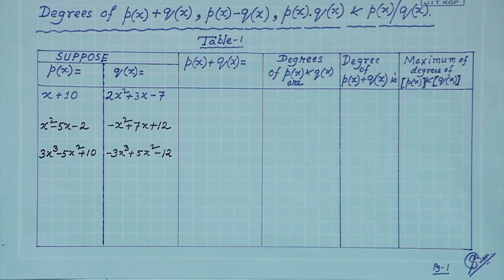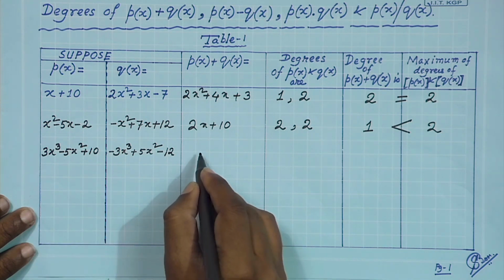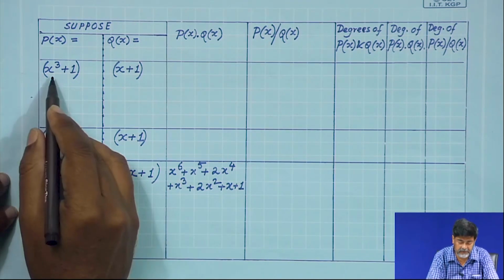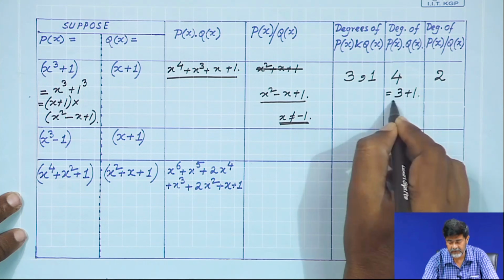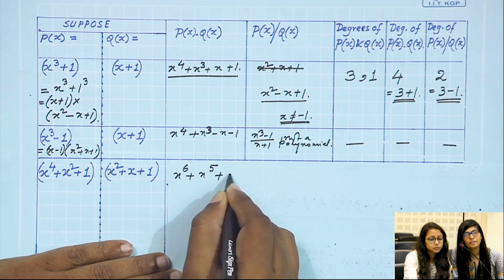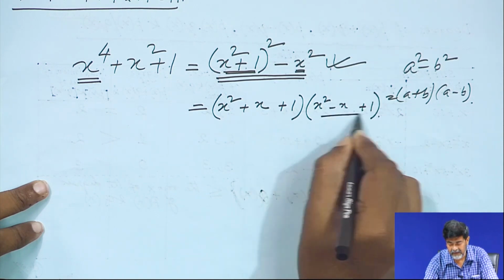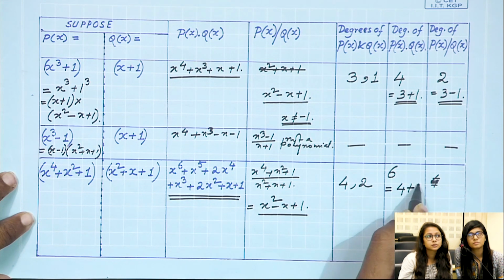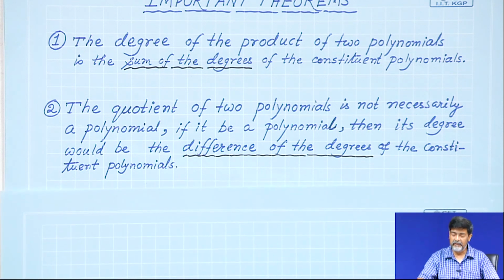Polynomial Series Part 4 English mp4